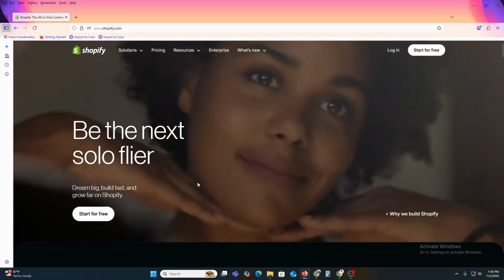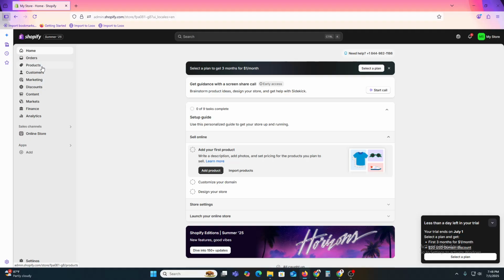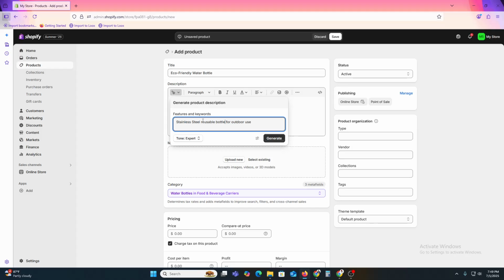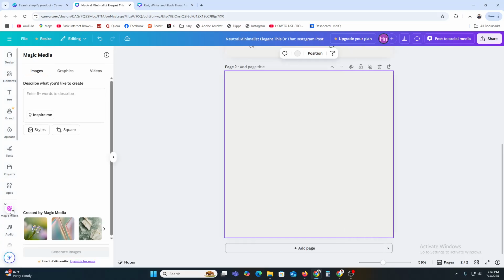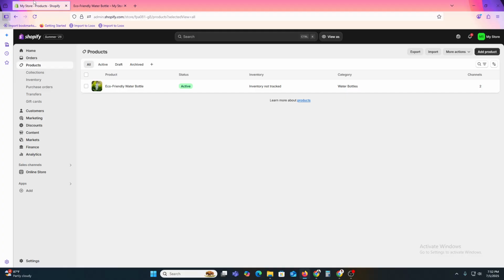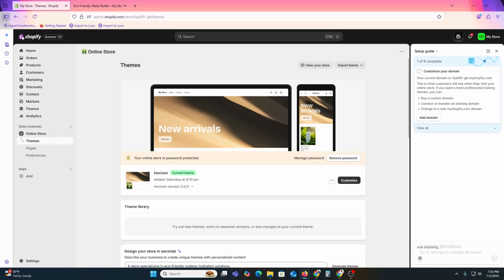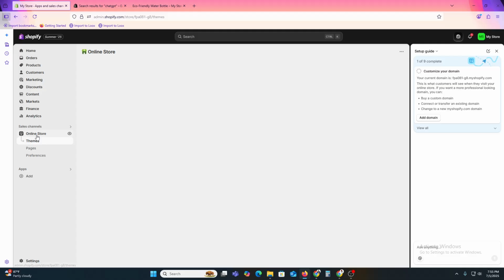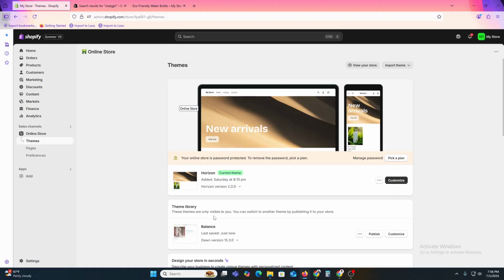How To Create A Shopify Store With AI - 2025 (Step by Step)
In this video, How To Create A Shopify Store With AI, you'll learn step-by-step how to build a professional Shopify store using AI tools for product descriptions, images, branding, and automation to launch faster and smarter.